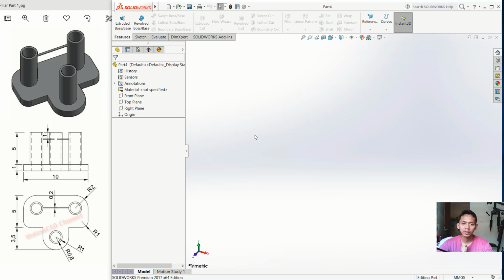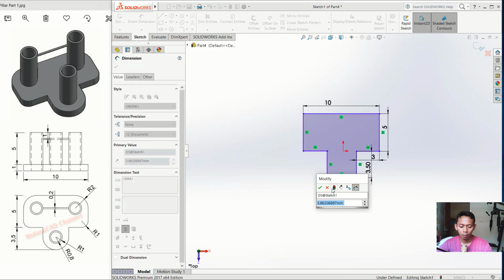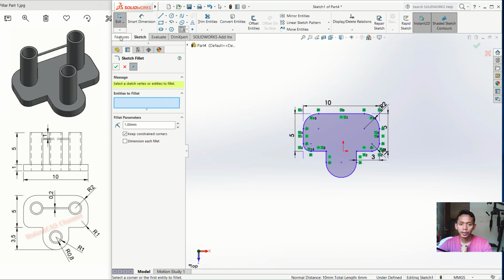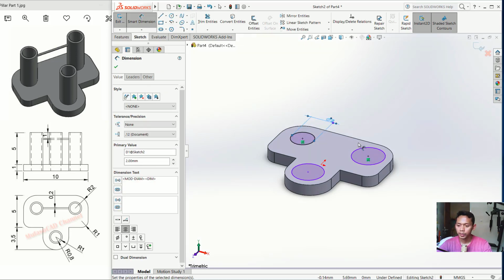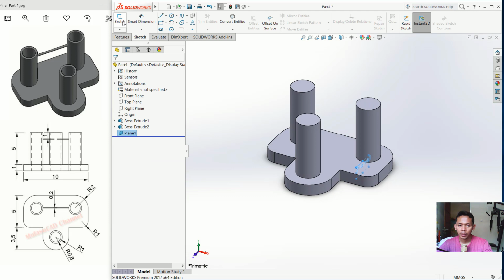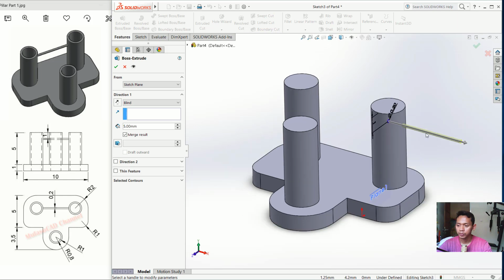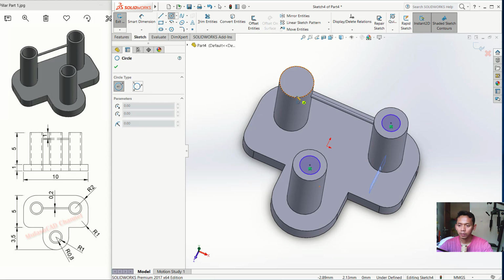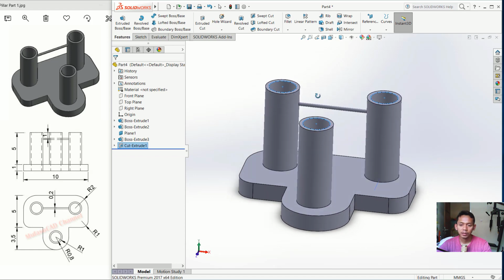Modeling 3D Pillar Part Tutorial With Solidworks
Learn Solidworks how to create 3d pillar part tutorial with our drawing practice exercise, check it out!!!